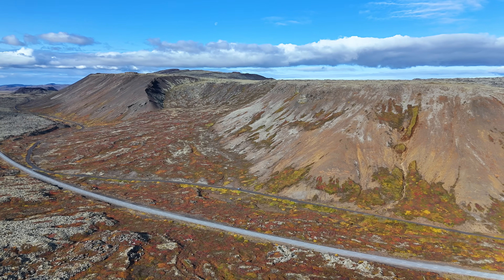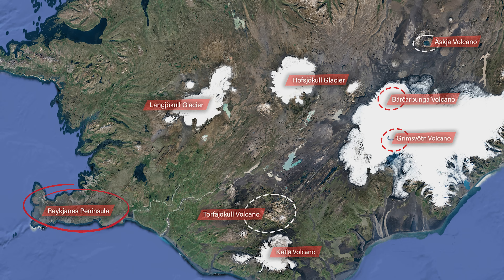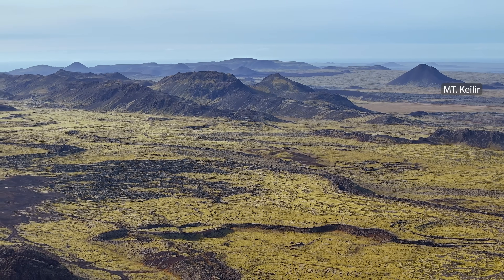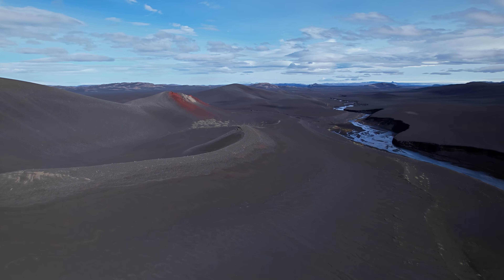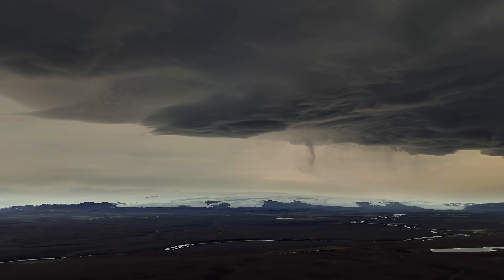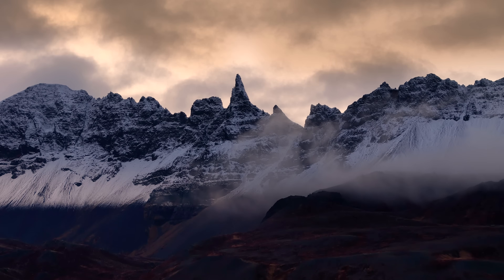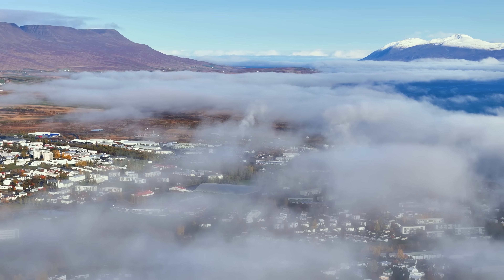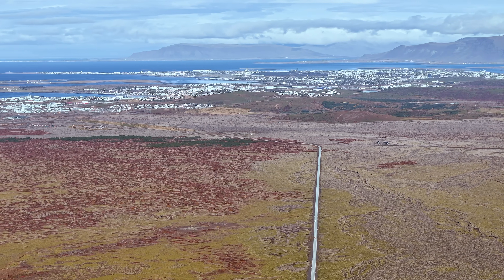Iceland Volcano Update With a Sightseeing Tour - What if...Bárðarbunga Erupts?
This is not just a volcano update, this is also a bummer update with plenty of samples from a photo tour that didn't end well for me, but I did however come back with lots of footage so it's plenty to come here on the channel.

As always, channel supporters have numerous options to support my work that includes considerable travel cost while I'm creating the photo & video database that ensures fresh footage in every update plus all the other videos.